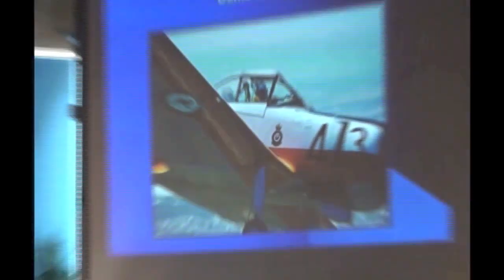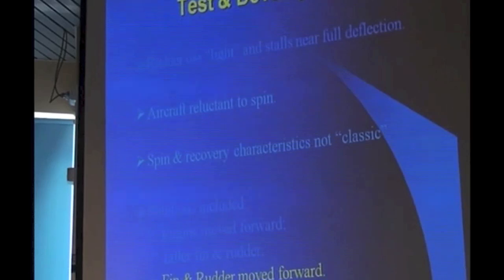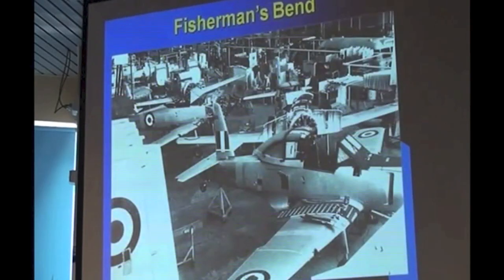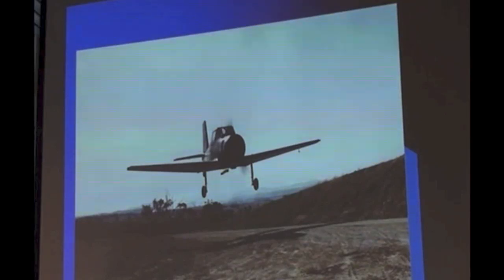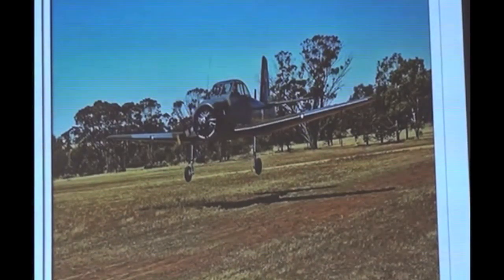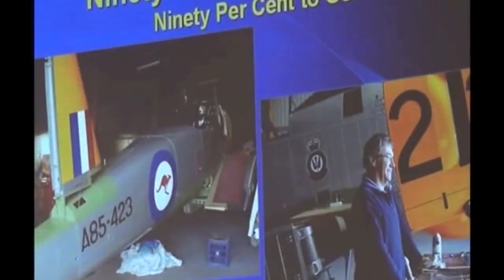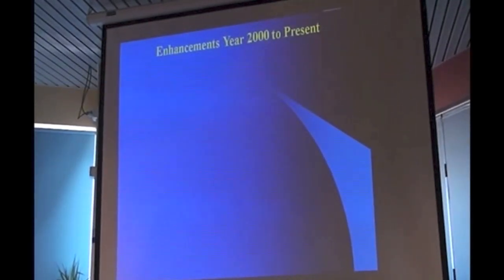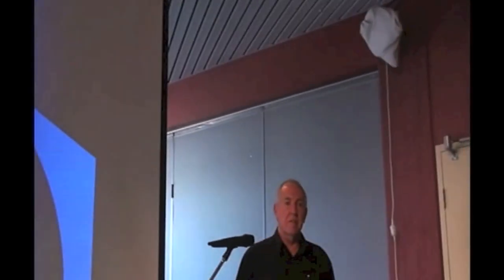The Winjeel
In 1948 the Royal Australian Air Force required a new training aircraft. The Winjeel was it. There was a long period of development and modification until the design was right. Denis Macneill knows this aircraft well from his days as a Flight Instructor. He tells the Winjeel's story. He also details two local restoration projects.